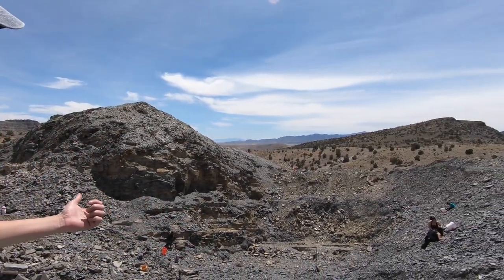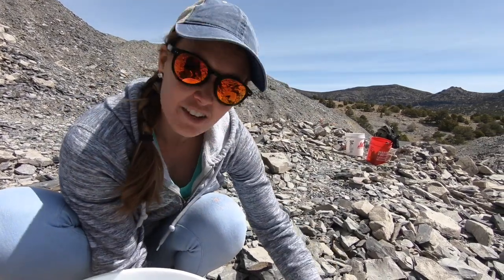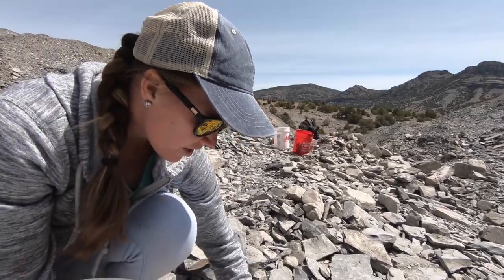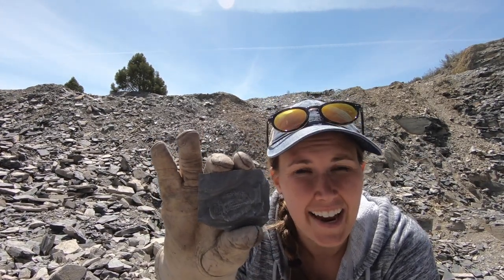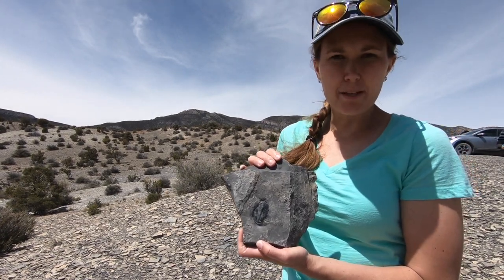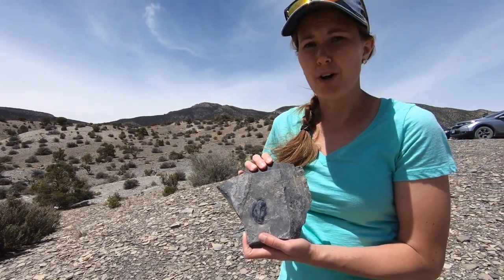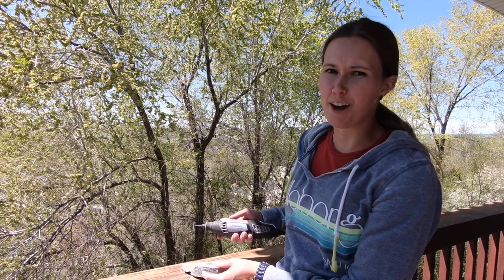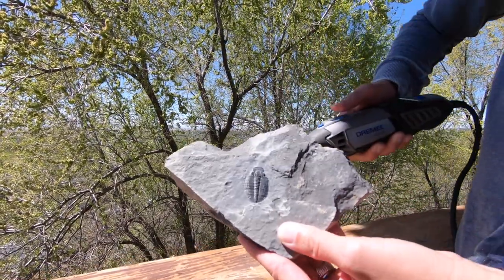Episode 4 - Get Out and See Your Backyard: U-Dig Fossils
Quarantine-Corona 2020, outdoor adventure
Adventure to U-Dig Fossils to dig for Trilobites at the quarry